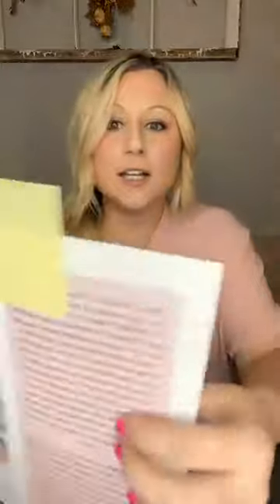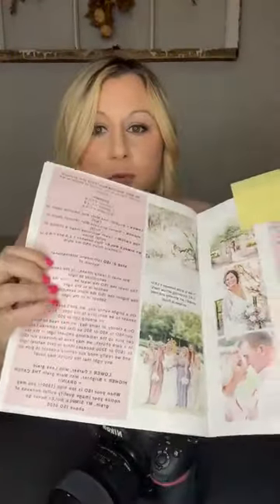Focus Secrets for Beginner Photographers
❤️Download the FREE Beginner's Guide to Photography e-book to kick-start your photography journey!
👉 3 Steps to Manual Mode
👉 Natural Light Basics
👉 Five Essential Items You Need to Start Photography
👉 Five Must Have Software Programs
👉 Seven Steps from Zero to Booked!

❤️Want the 5 step blueprint to go from beginner to expert photographer in your community?
Skip past the beginner mistakes and get on the fast-track to success today with our step by step BEGINNER PHOTOGRAPHY COURSES! 👇

🎧🎙Listen to THE BRITTANY BRUCE SHOW!